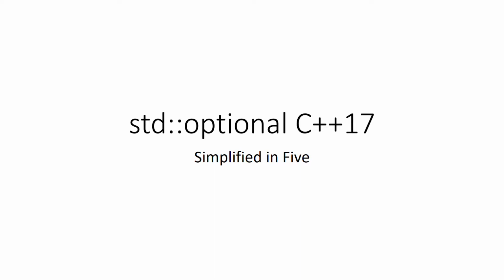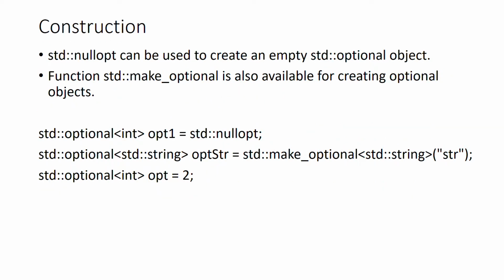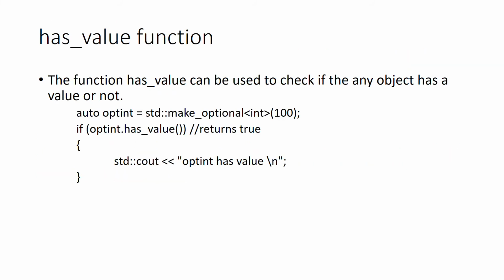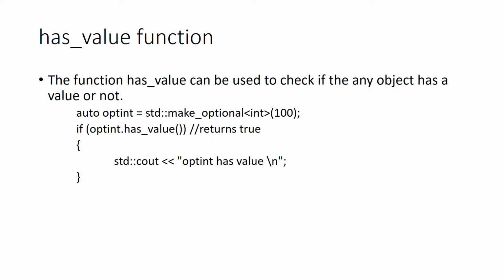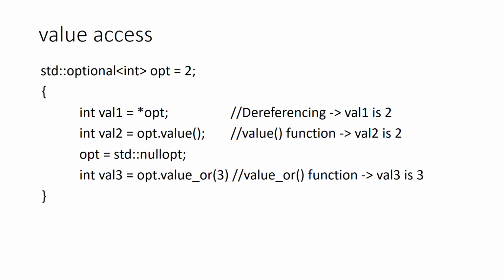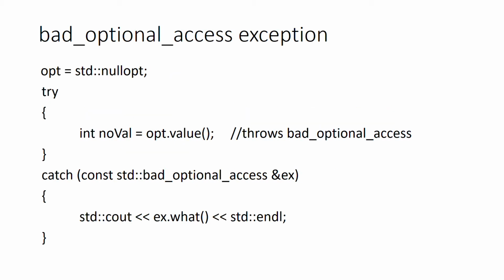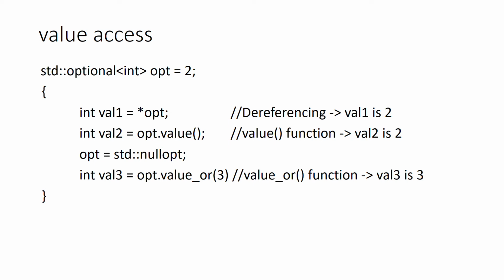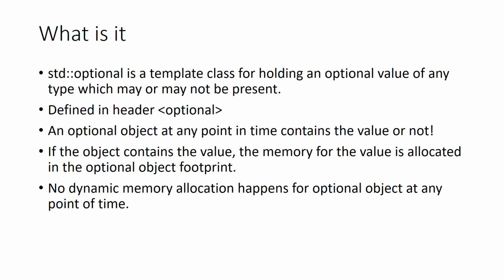std::optional C++17 Simplified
std::Optional C++17

How to construct it
has_value() function
value access and value_or function
bad_optional_access exception